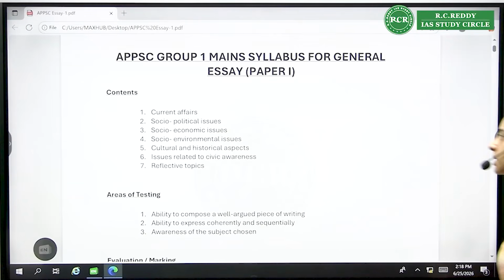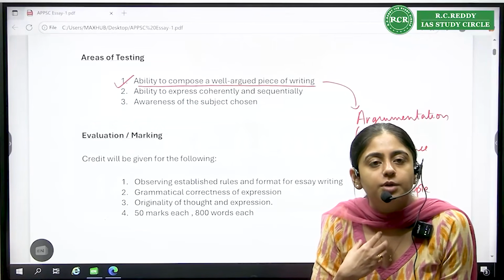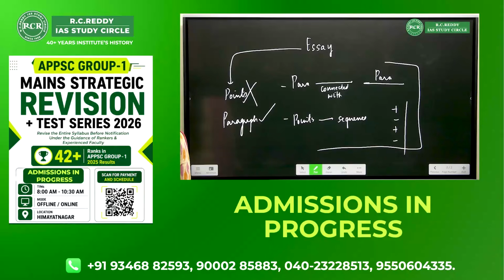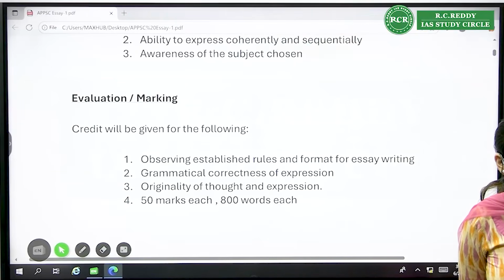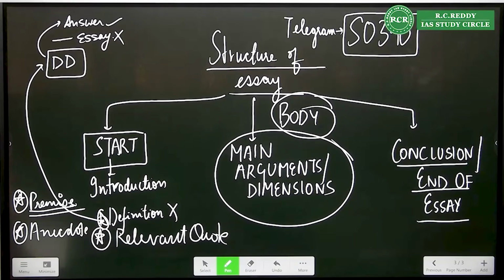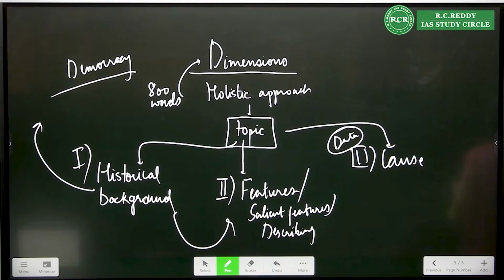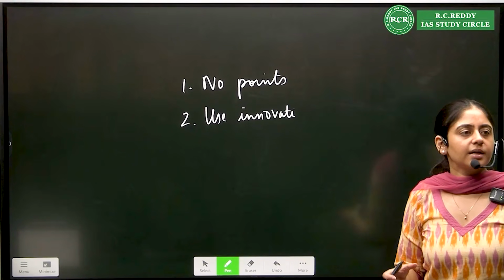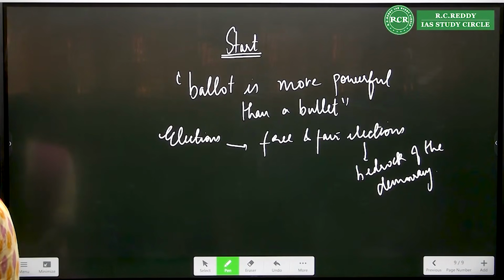AP Strategic Revision for Mains (class 1 - Essay ) | Shilpa Ma'am | R.C Reddy IAS Study Circle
Clear Your UPSC Doubts, Free Live:  forms.gle/CBqLSiWnMP3pfhf67